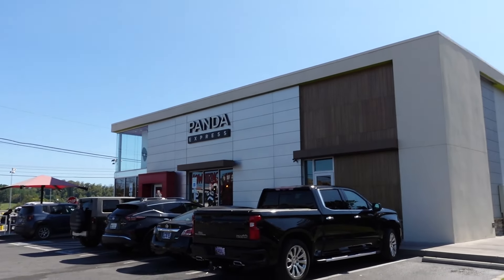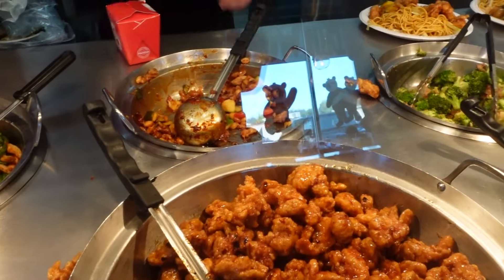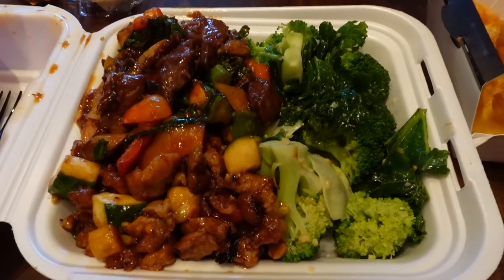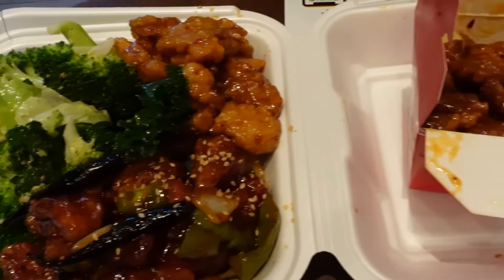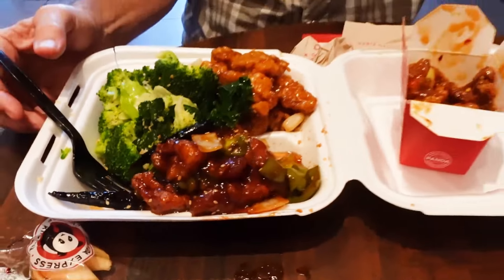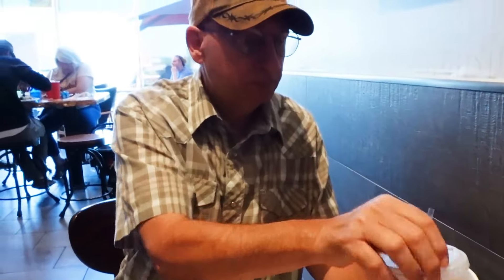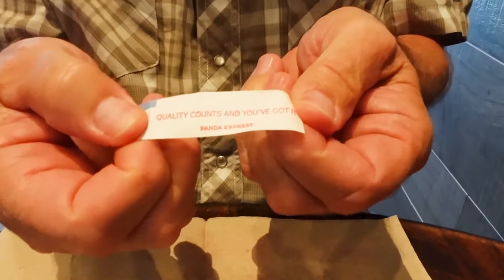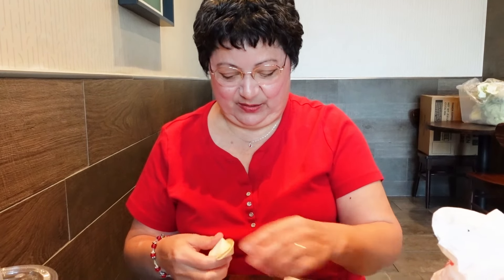Panda Express Sevierville, TN